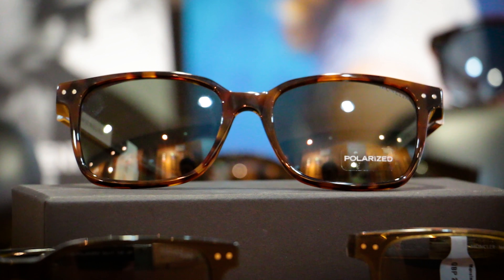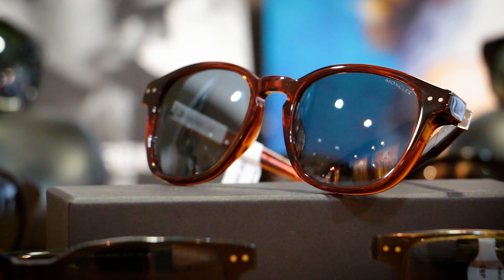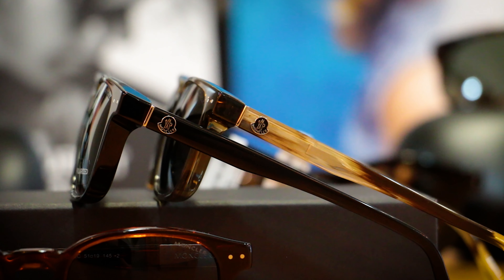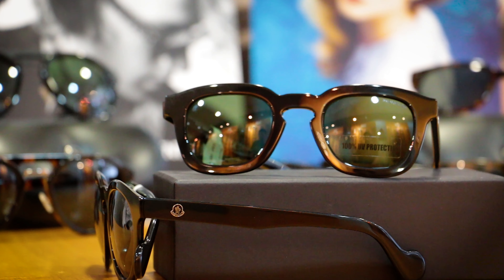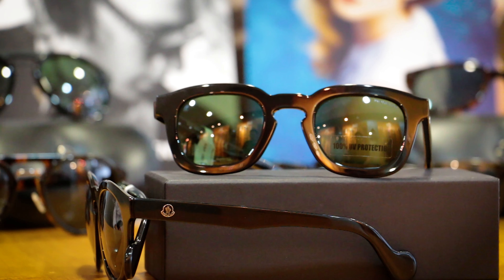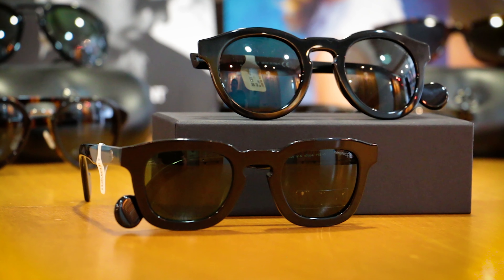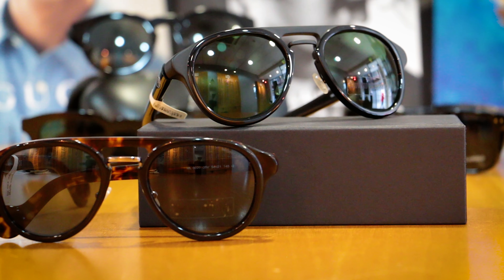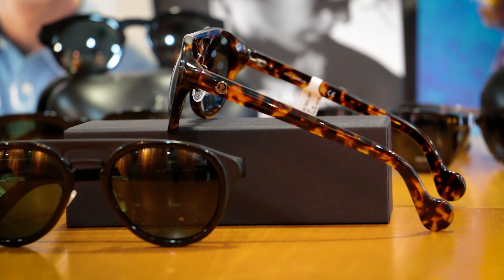Moncler Sun Collection SS17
A few weeks ago, we showcased the Moncler Ophthalmic range which has been massive. So we’re delighted to introduce the Moncler Sun Collection SS17 to you. We think you’re going to love it.
The range features a simple silhouette throughout with easy to wear shapes and colours. All designed with the attention to detail and finish associated with the Moncler brand.
The Moncler logo features at the temple of each piece.  The range showcases the season’s flat front with a chunky, assertive design.
Perhaps our favourite, is the aviator with double bridge. Shown in our video in tortoiseshell and in black with this season’s matte black accents.
Why not call in and see us this weekend? Our team of award-winning consultants look forward to meeting you.